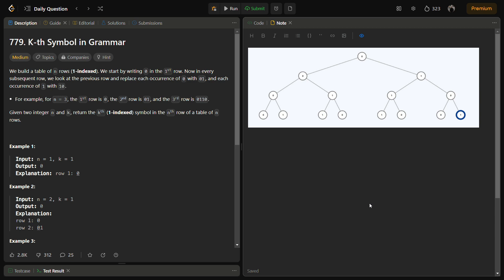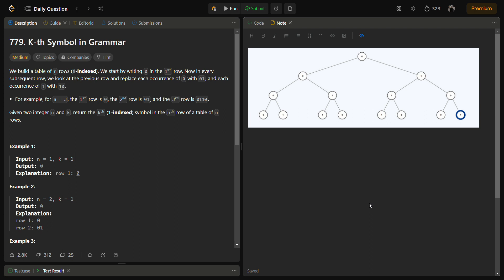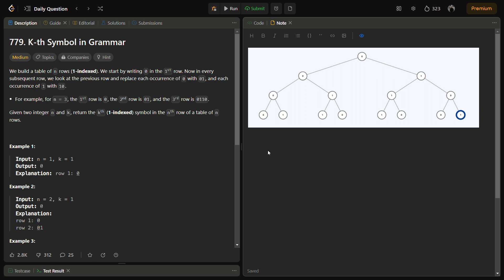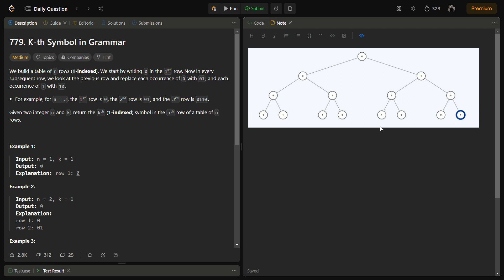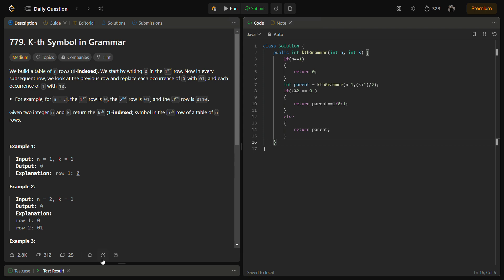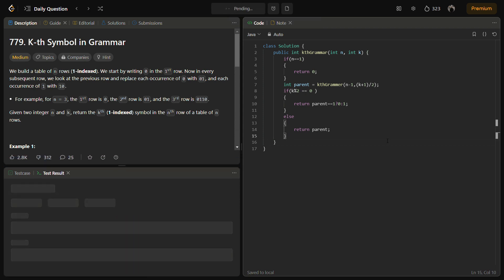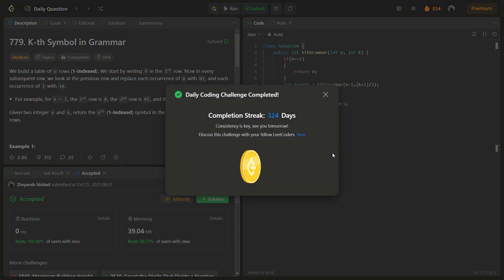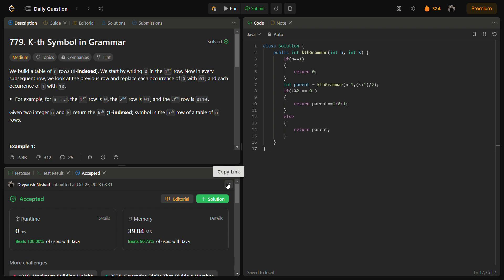✅ Kth Symbol in Grammar ✅ How To Explain In Interview - Recursion - Java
In this video, we dive into a fascinating problem from LeetCode - finding the Kth grammar symbol. We explore the recursive approach to generate the binary tree and understand the patterns in each row. Learn how to efficiently calculate the Kth symbol in any given row of this unique tree. We'll provide you with a step-by-step explanation of the algorithm and its intuition, making it easy to grasp. Join us on this coding journey and master yet another exciting algorithm.